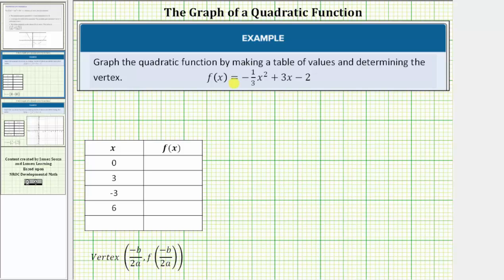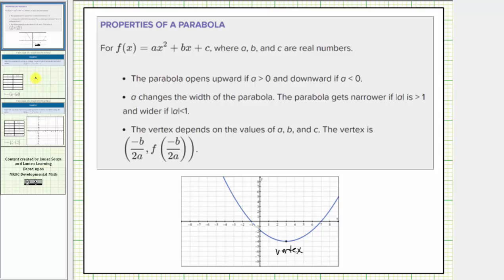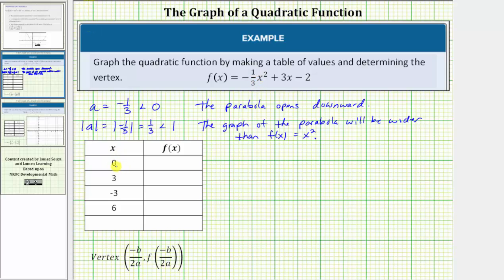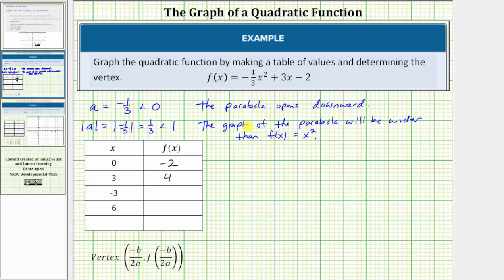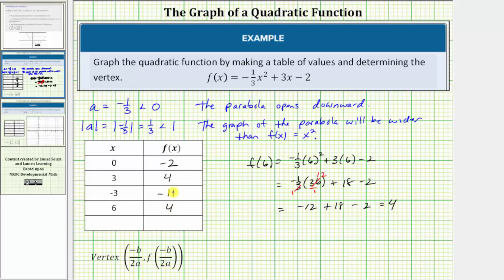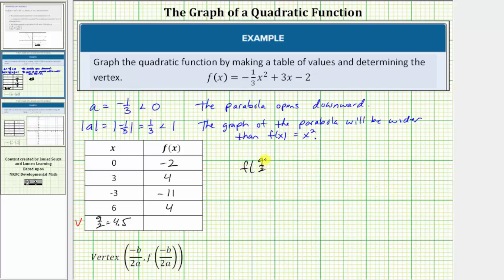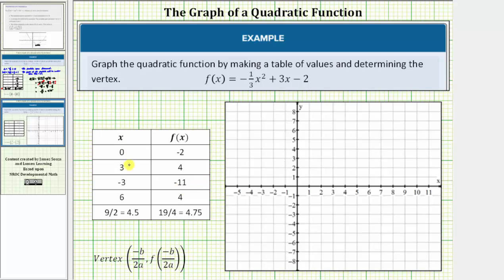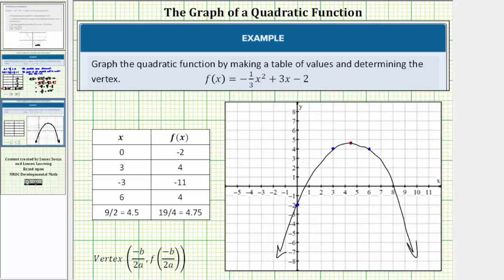Graph a Quadratic Function Using a Table of Value and the Vertex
This video explains how to graph a quadratic function by using a table of values and determining the vertex.